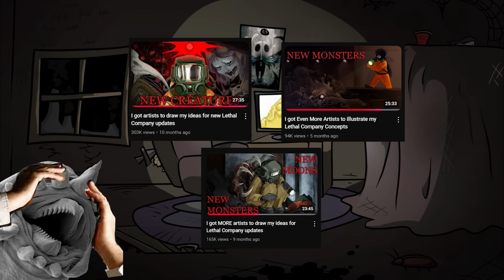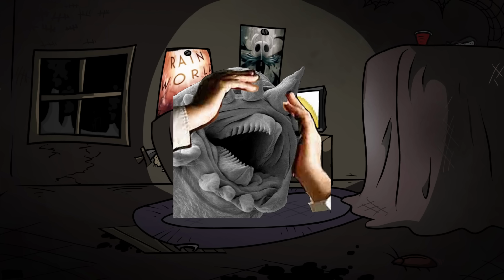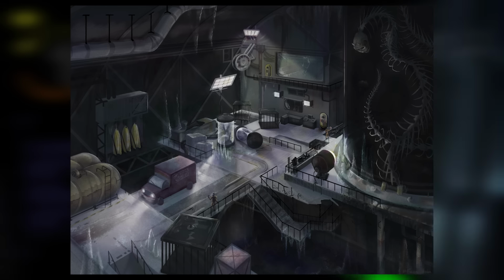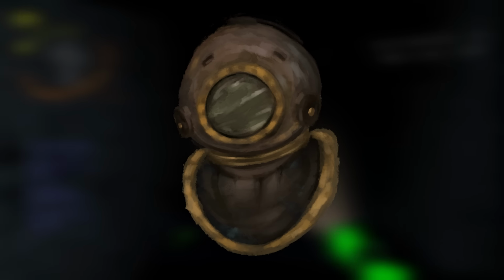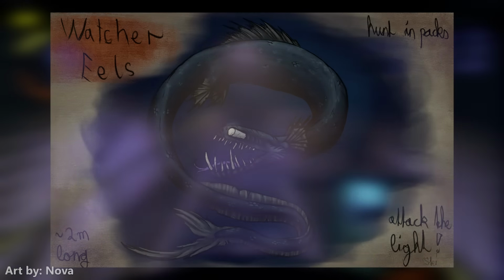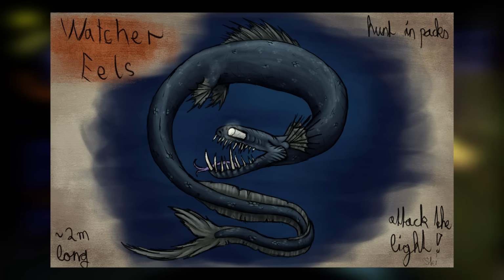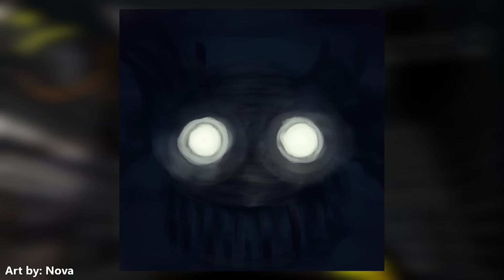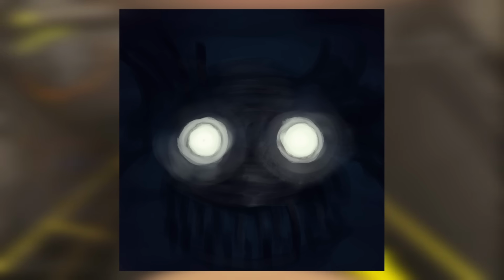I got Artists to Draw an Entirely New Update for Lethal Company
I love deep sea aesthetics I love urchins I love horrible evil sea plagues wooooooooo yeahhhh